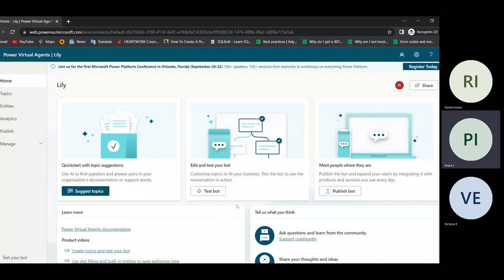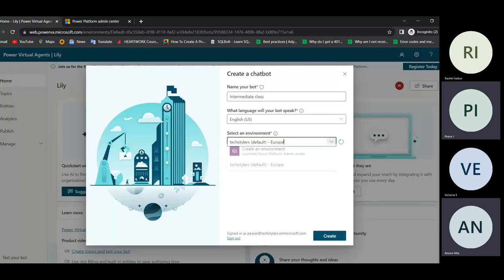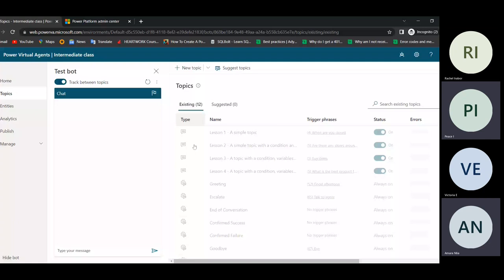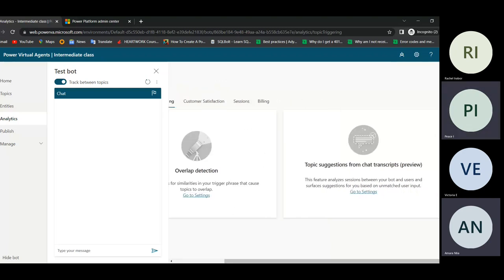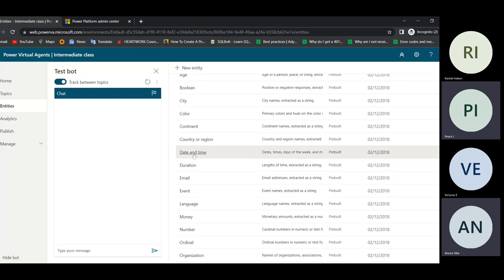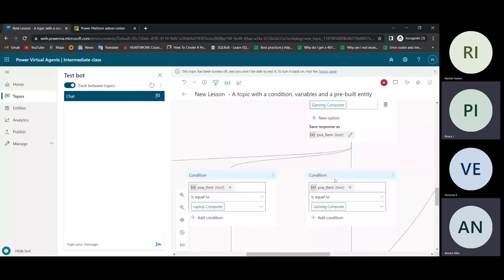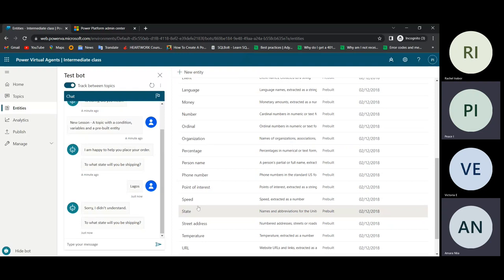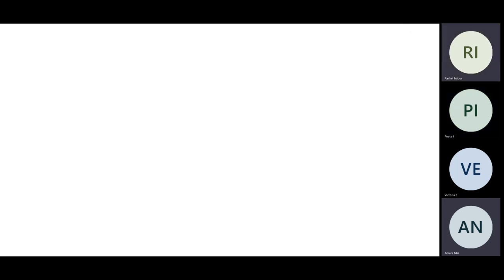Power Virtual Agent Cohort 3 - Intermediate Class 7 03092022